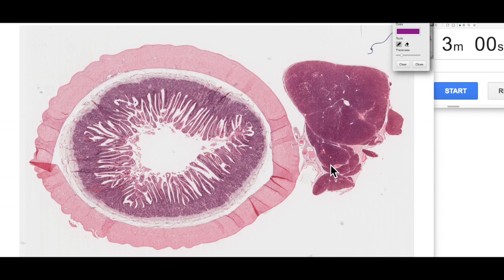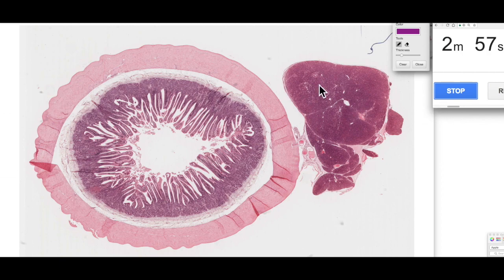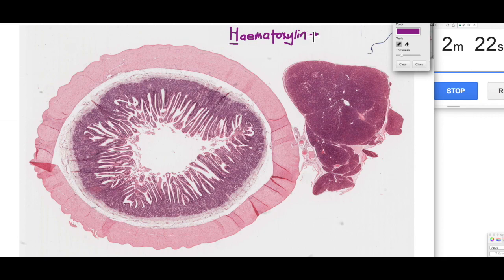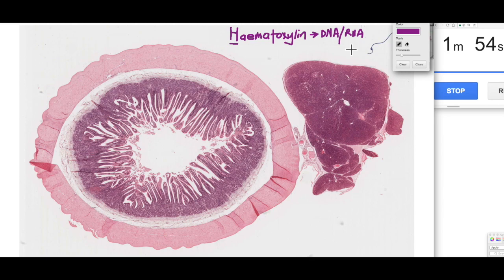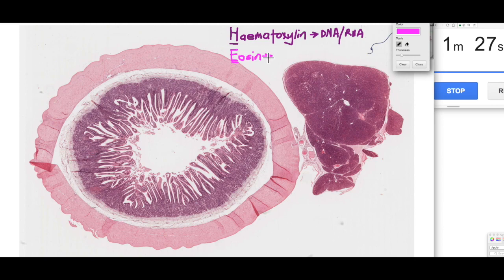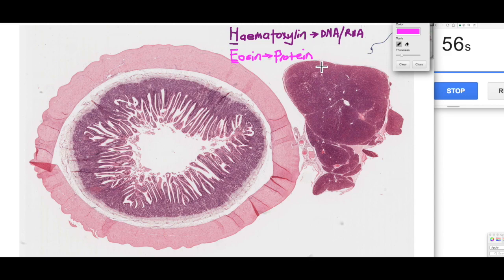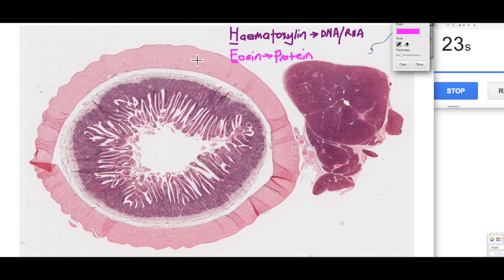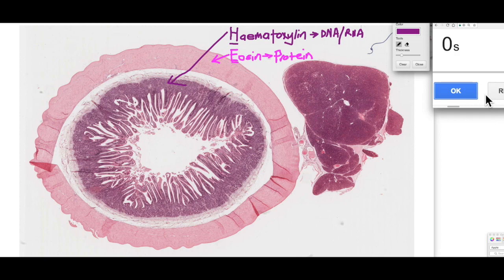3 Min Histology Intro To Staining 1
Part 1 describing H&E staining in 3 minutes or less